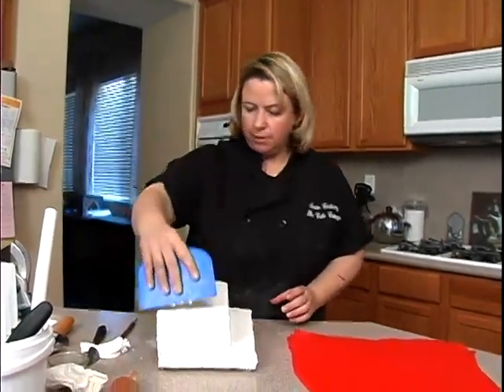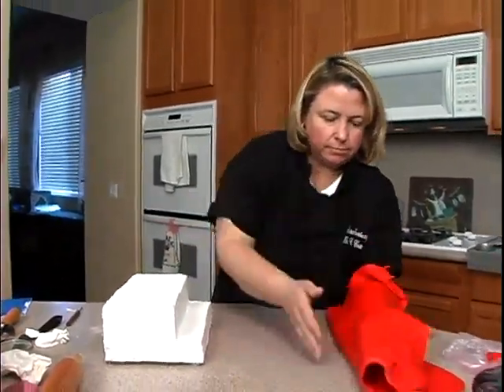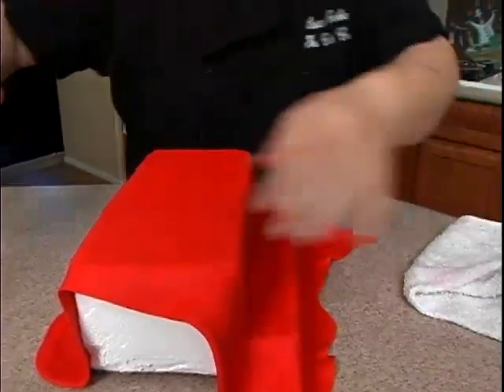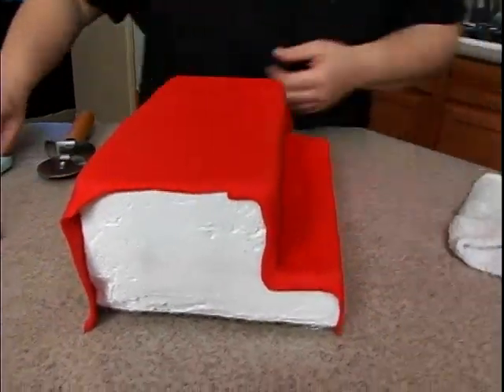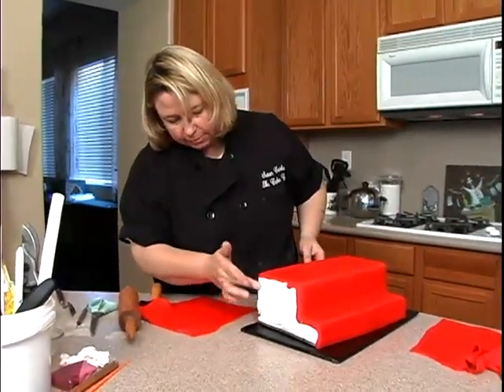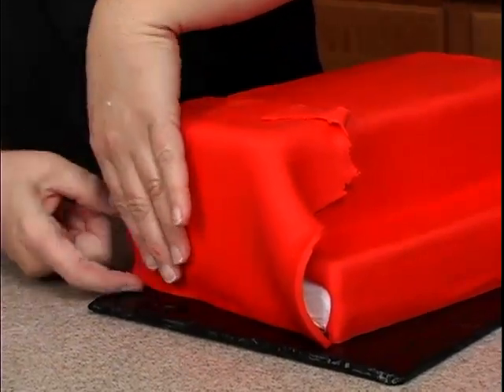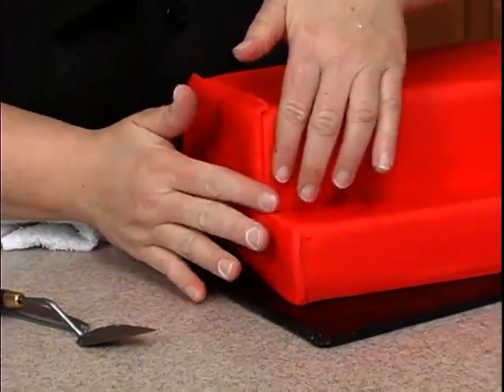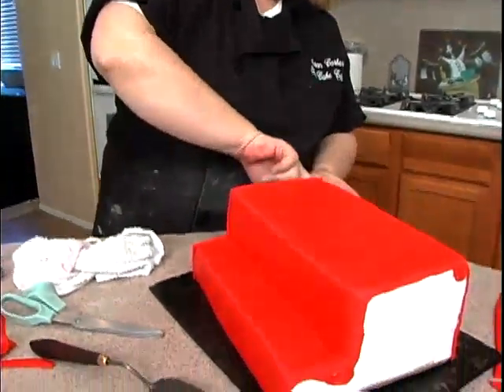Father's Day Birthday Tool Box Cake Decorating How-to Video Tutorial Part 5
Learn How To Make Dad a Tool Box Birthday or Father's Day Cake!

If the way to man's heart is through his stomach, and if men love their tools, then this is the quintessential treat for the man in your life!

 This versatile cake is perfect not only for Father's Day, but also for birthdays and other important events in a man's life.

Make this cake with easy to follow step-by-step instructions from "Ultimate Cake-Off" winner Susan Carberry, and be prepared for some appreciative slaps on the back! (It's a man thing!)

Angle cake when placing on cake board, and cover cake in red fondant, doing the sides separately.